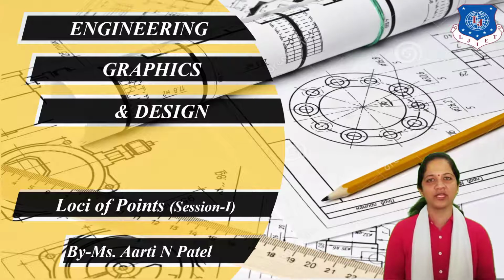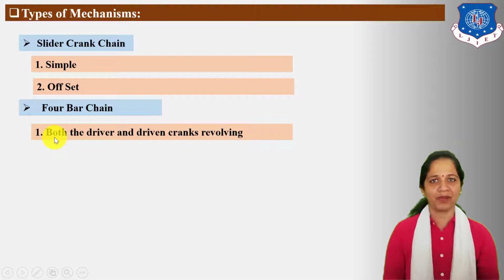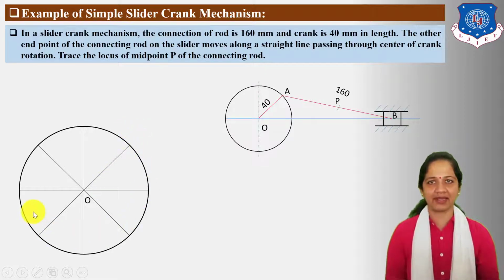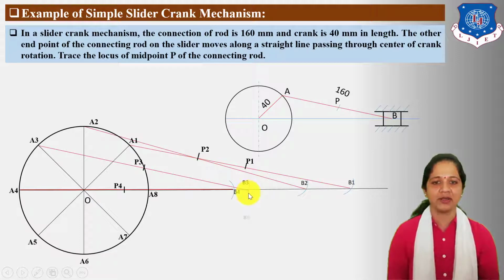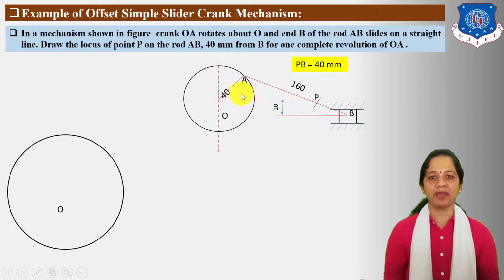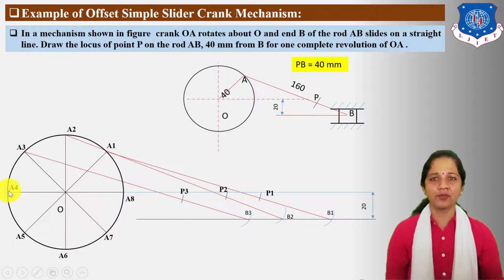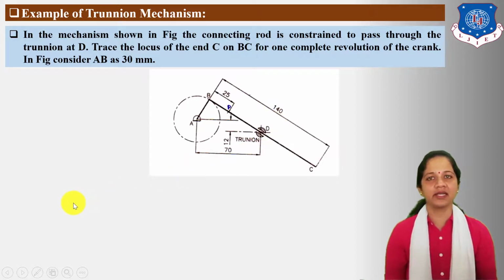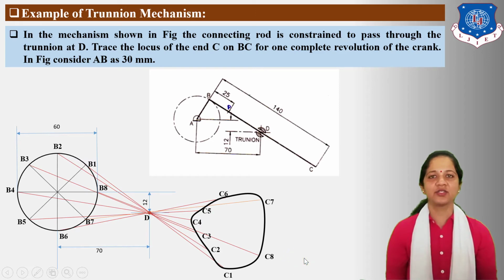Lec-42_Loci of Points Session-I| Engineering Graphics & Design | First Year Engineering